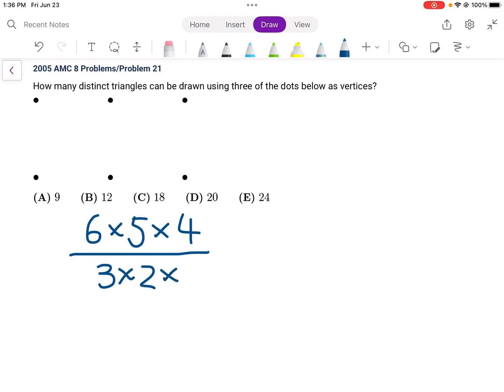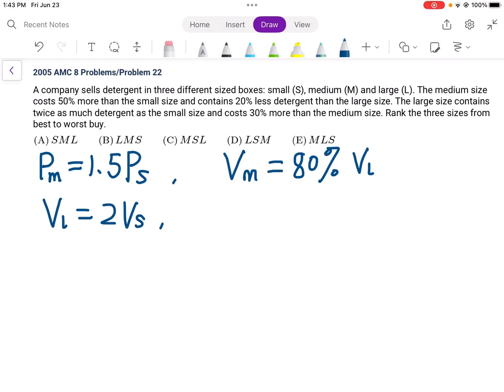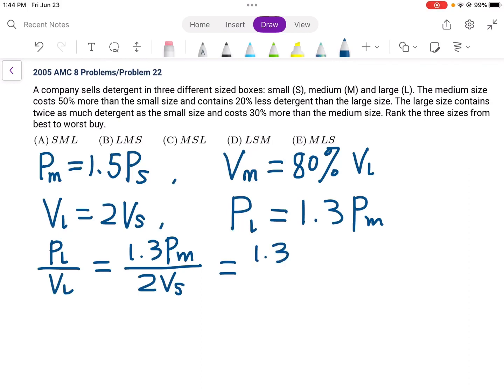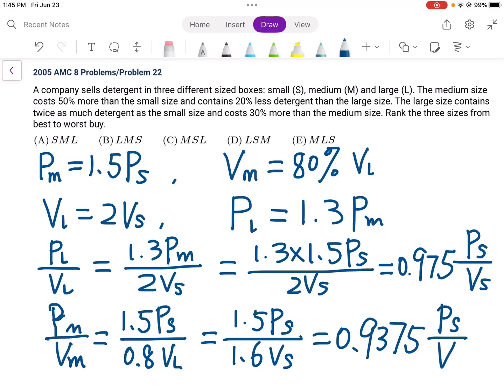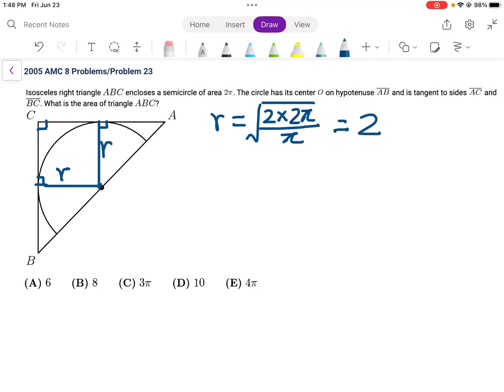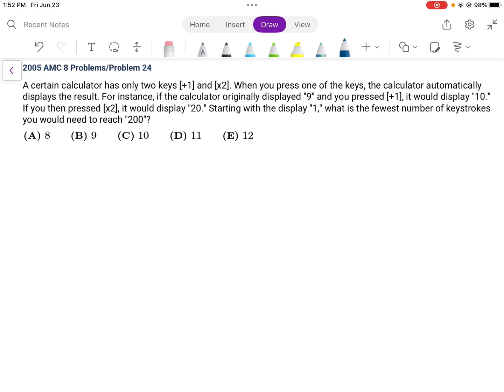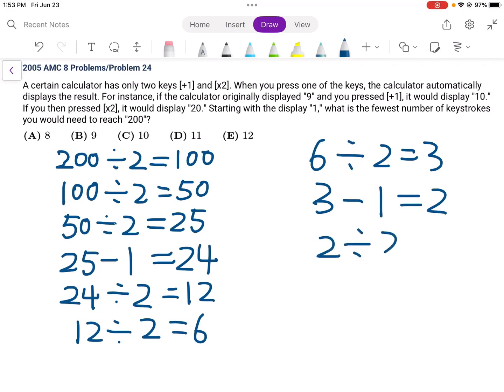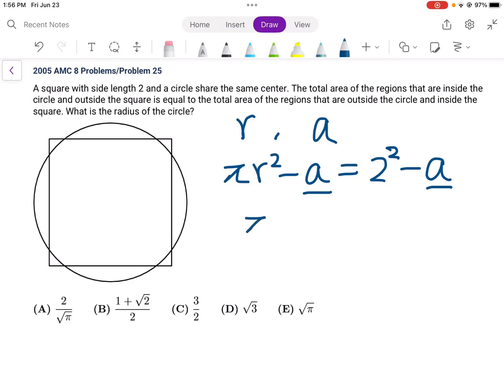2005 AMC 8 Problems 21, 22, 23, 24, 25